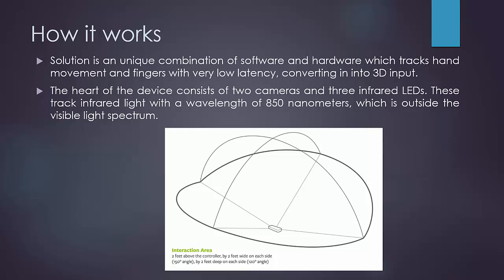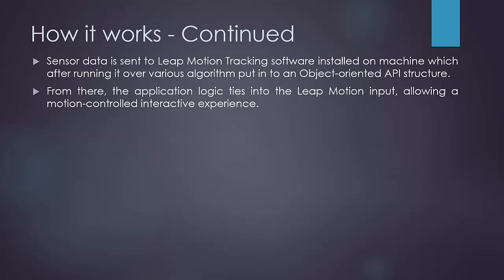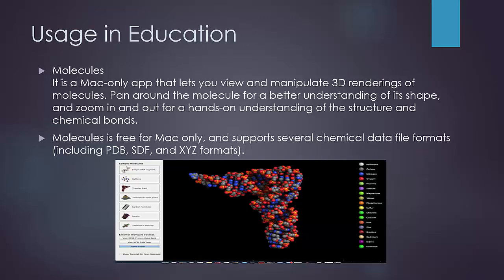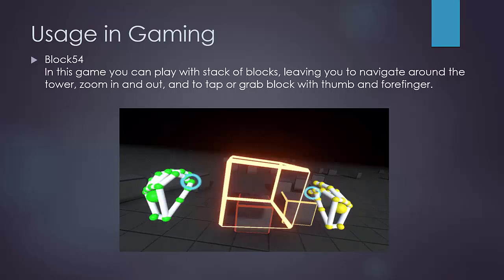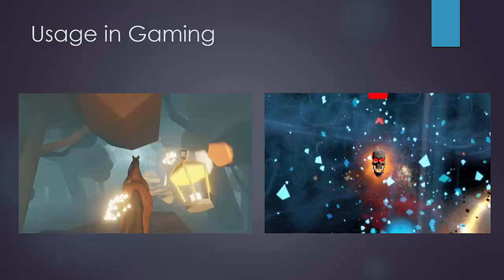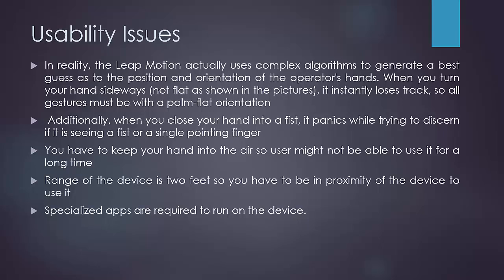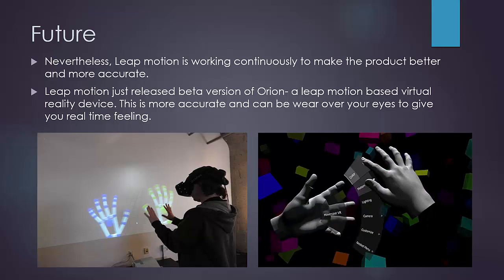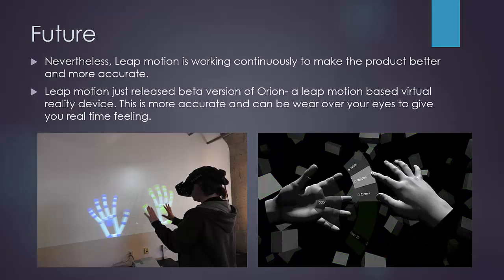Leap Motion Presentation